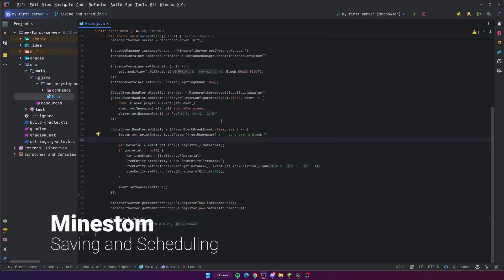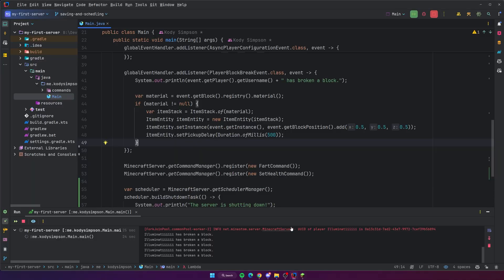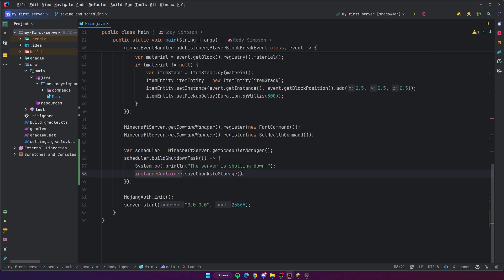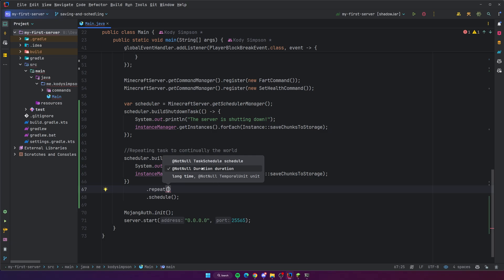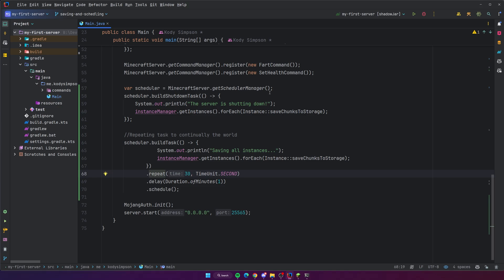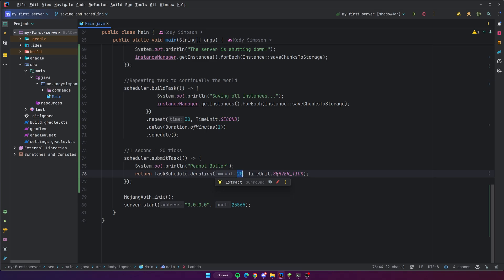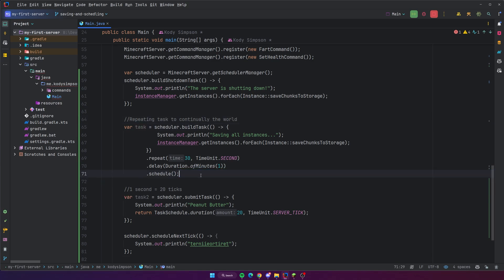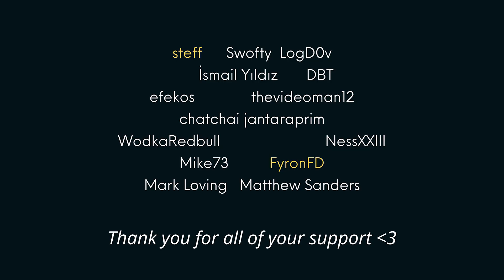Minestom Tutorial Ep. 5: Saving and Scheduling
In this episode of the Minestom Minecraft server development series, I teach you how to save the world and use the Minestom scheduler.